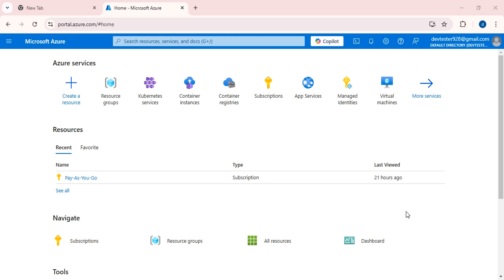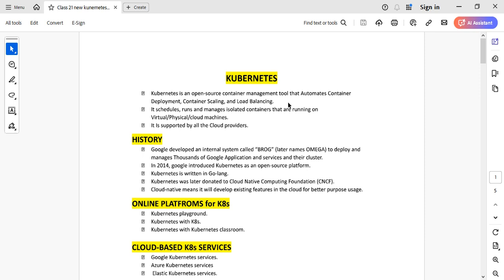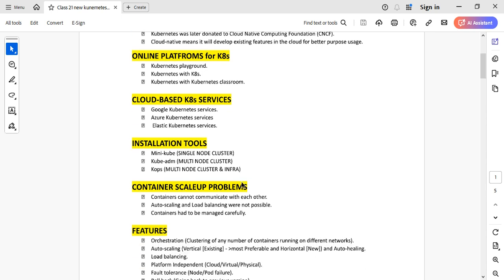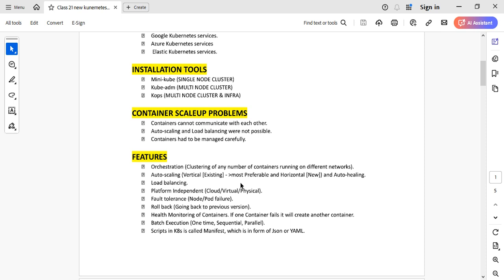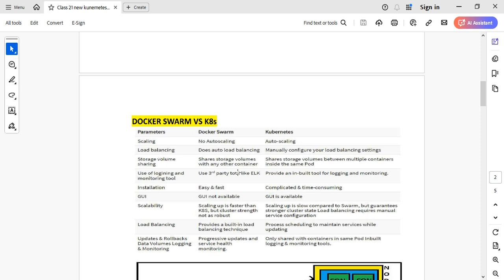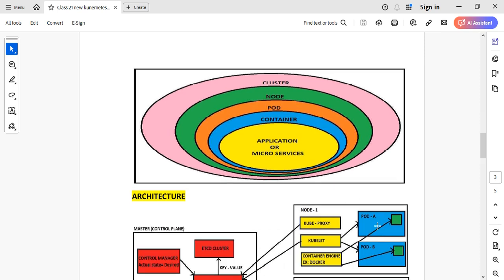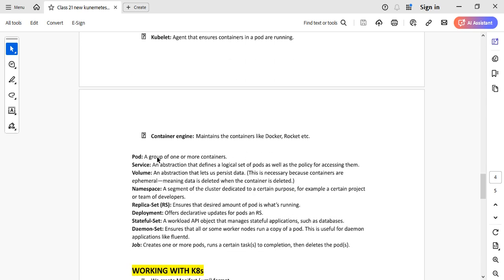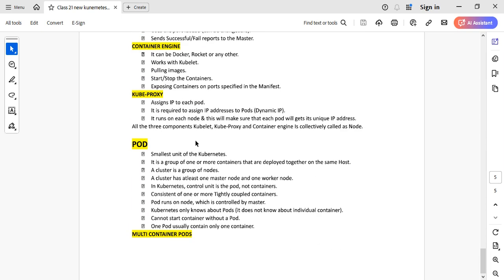Azure Devops | Introduction to kubernetes | About Azure kubernetes service (AKS) | Session 21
Welcome to our introduction to Kubernetes and Azure Kubernetes Service (AKS) on Azure DevOps! In this video, we'll explore the fundamentals of Kubernetes and how Azure Kubernetes Service (AKS) simplifies the deployment, scaling, and management of containerized applications on Azure. Topics covered include:

Key concepts like pods, nodes, and clusters
Overview of Azure Kubernetes Service (AKS) and its benefits
How to set up and manage AKS with Azure DevOps
Best practices for deploying applications to AKS using CI/CD pipelines
Whether you're new to Kubernetes or looking to improve your DevOps workflows with AKS, this video will give you a solid understanding of how to get started.